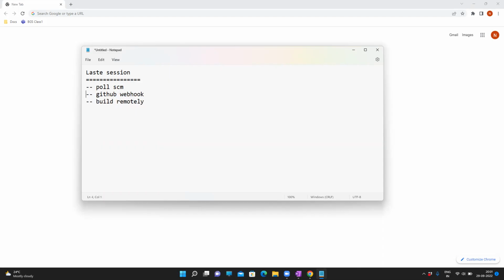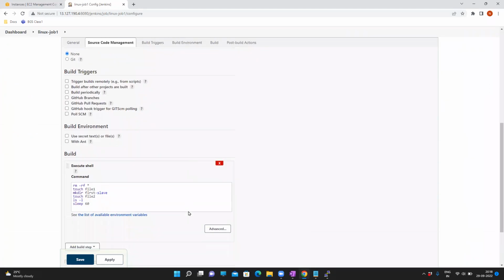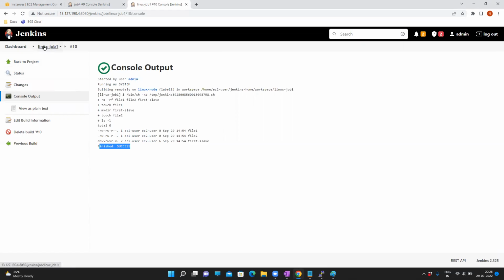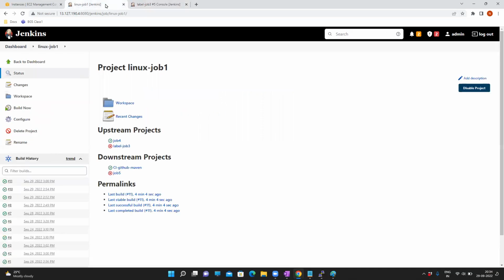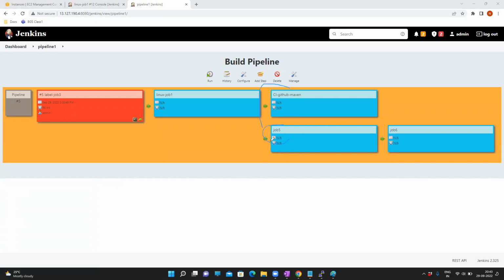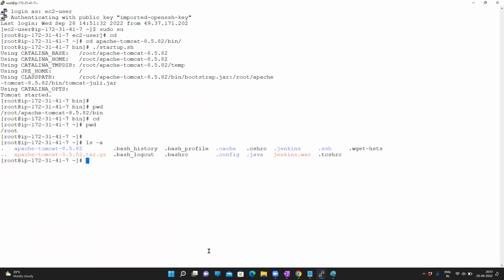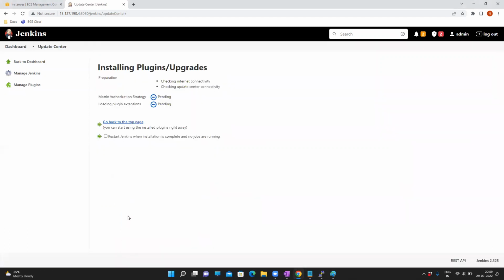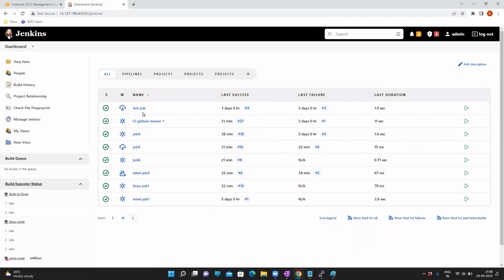Jenkins Class -9 ||Azure DeVops Training In Bangalore || NDR EdTech || +91-8722355666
We offer the best Azure DeVops Training In  Bangalore with 100% Placement assistance

1.Job Oriented Training
2.2 Months of advanced Training
3.Online Training with Recordings access
4.Certification support
5.Provide Notes
6Life Time Access for videos
7.Resume Creation Guidance
8.Interview Questions
9.Resume Marketing

Overview:
The DevOps Training Program is designed to equip participants with a deep understanding of the DevOps culture, principles, and practices. This course focuses on enhancing collaboration between development and operations teams, automating software development pipelines, and improving deployment efficiency. By the end of the training, participants will be able to build, test, and release software more reliably and at a faster pace.

Key Learning Objectives:

Understand the core principles of DevOps and its role in modern software development
Master tools and technologies for continuous integration (CI) and continuous deployment (CD)
Learn how to set up automated testing frameworks to ensure software quality
Explore containerization with Docker and Kubernetes for efficient software delivery
Implement infrastructure as code (IaC) using tools like Terraform and Ansible
Gain hands-on experience with popular DevOps tools such as Jenkins, Git, and CI/CD pipelines
Develop monitoring, logging, and alerting strategies to ensure system reliability
Enhance collaboration and communication between development and operations teams

History and evolution of DevOps
Benefits of adopting DevOps practices
DevOps lifecycle

Understanding Git repositories
Branching and merging strategies
Collaborating with teams using GitHub/GitLab
Continuous Integration (CI) with Jenkins

Setting up Jenkins for CI
Automating builds and tests
Integrating Jenkins with version control systems

Automating deployment pipelines
Blue-green and canary deployments
Rollback strategies

Building and managing Docker containers
Docker Compose and multi-container applications

Deploying and managing containerized applications
Scaling and monitoring Kubernetes clusters

Introduction to Terraform and Ansible
Automating infrastructure provisioning
Configuration management and deployment automation

Implementing monitoring tools
Centralized logging with ELK stack (Elasticsearch, Logstash, Kibana)
Setting up alerting mechanisms for proactive issue resolution
Security and Compliance in DevOps

Securing the DevOps pipeline
Best practices for DevSecOps

Target Audience:

Developers, system administrators, and IT professionals looking to transition to DevOps roles
Teams aiming to adopt DevOps culture and practices
Engineers responsible for software deployment and operations